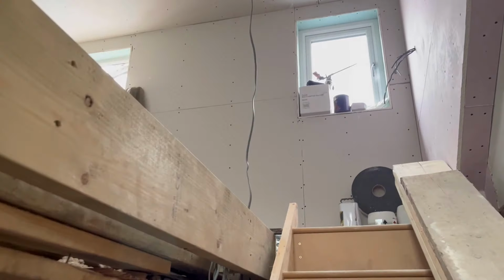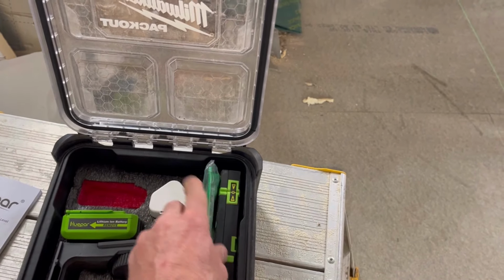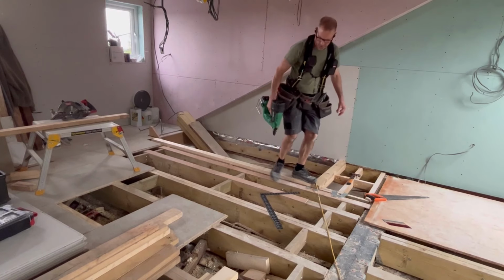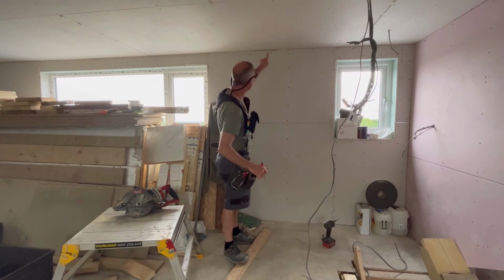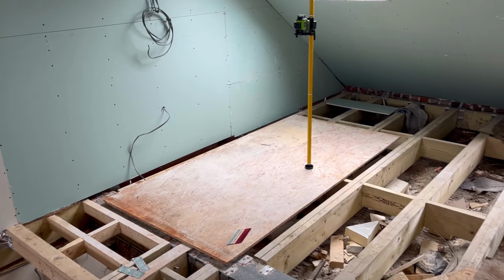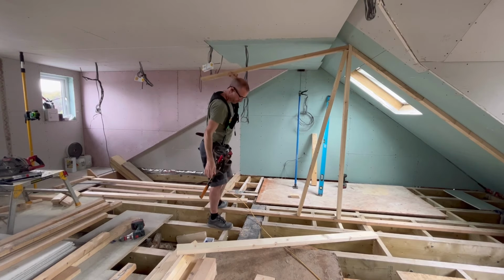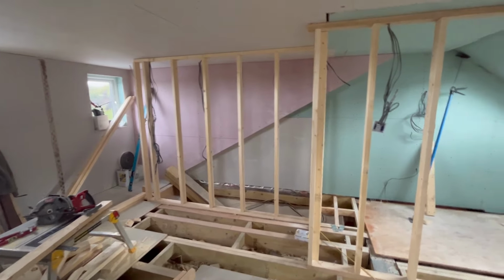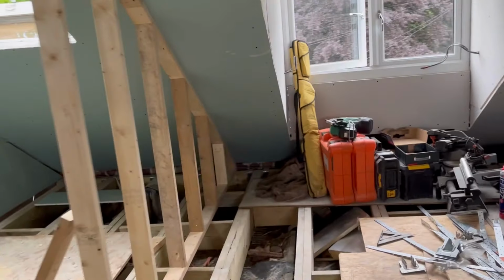Setting out and installing stud work in a loft conversion.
In this episode I'm returning to a job that I first went to a while ago to fit the staircase and after a few more trips since then to help with the floor and plaster boarding, today I'm going to fit the stud work. I'll talk you through the setting pout process, my laser level and how I do things to m make it easier on your own